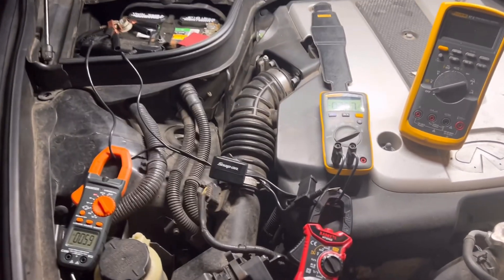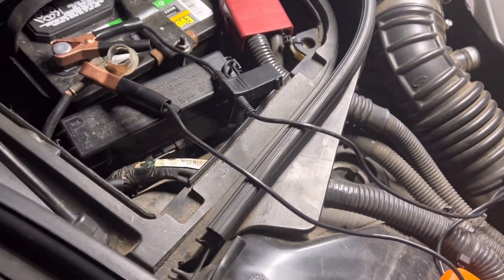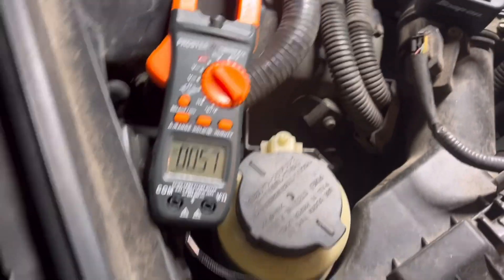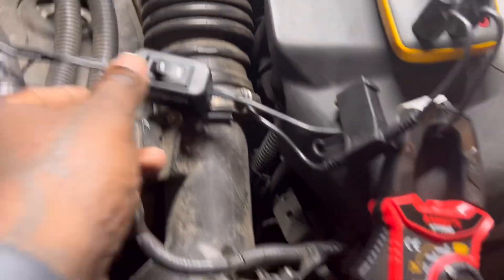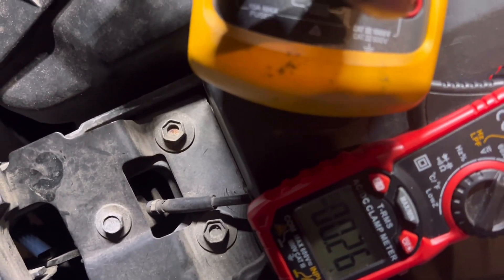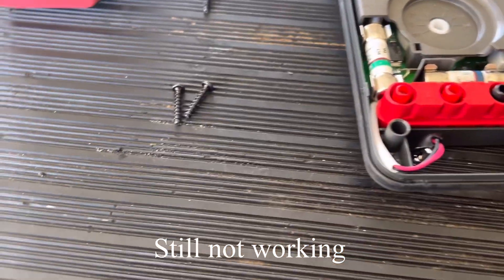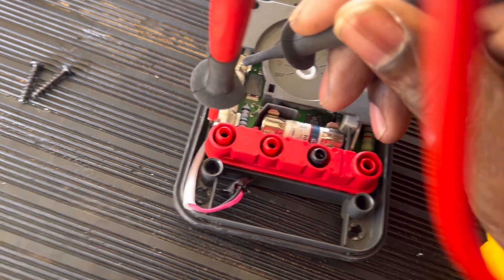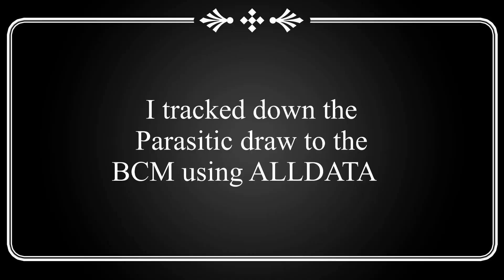Snap-On Parasitic Draw testing EEDM15APD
Showcasing the Snap On parasitic, draw test harness with resettable breakers and why using this is more accurate than amp clamps ￼